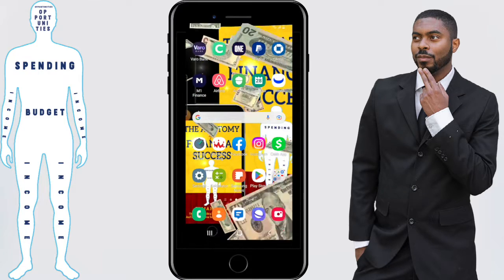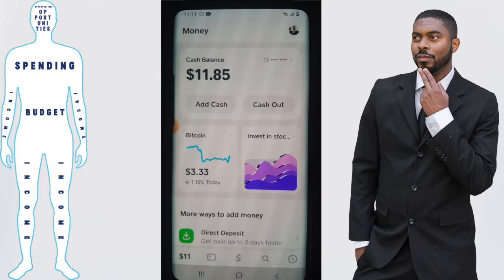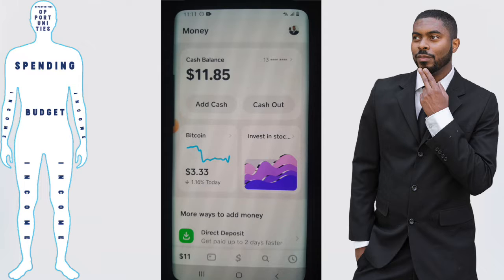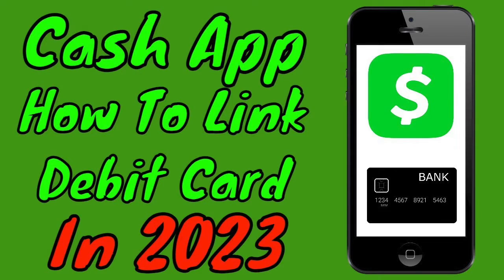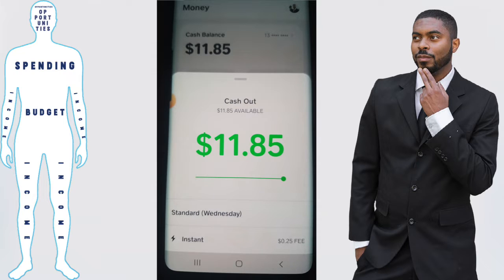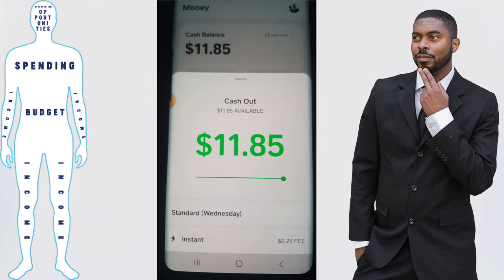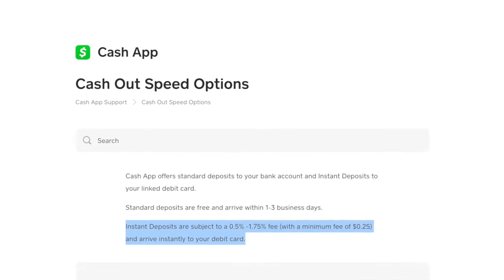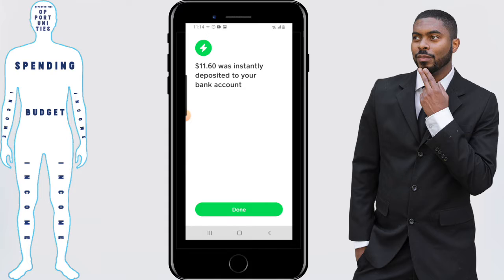Cash App How To Withdraw Money In 2026 (All Ways)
Get my finance book, The Anatomy Of Financial Success! Available in all formats Cash App How To Withdraw Money In 2026. The Cash app has become very popular over the years. While the process of how to sign up & get a cash app debt card is the same, what you see inside the app itself has changed. That's why in this video, i'll be showing you how to Withdraw money from your cash app to your bank account. This video on the cash app has been produced by Financial Anatomy and done by Elijah Bilel